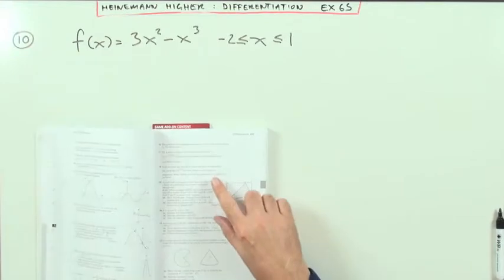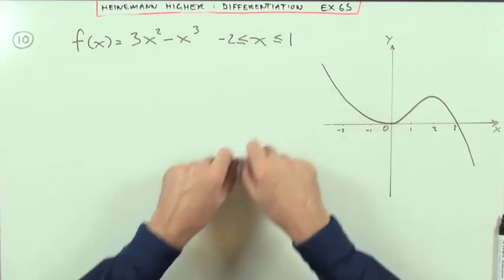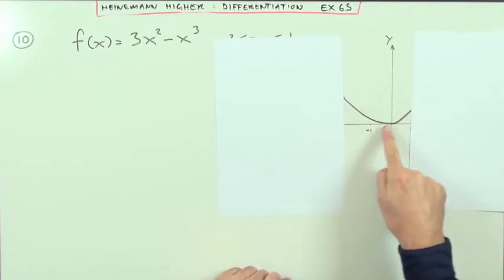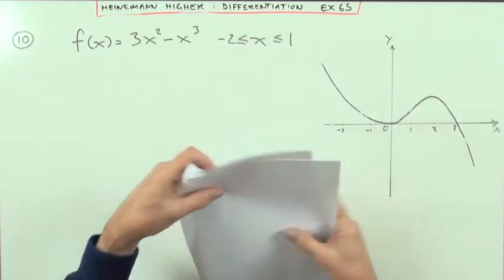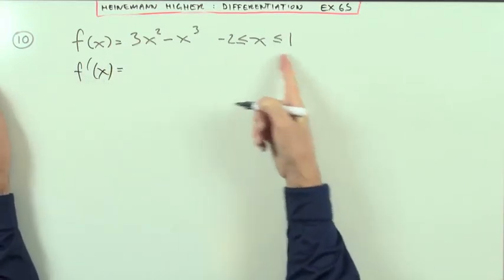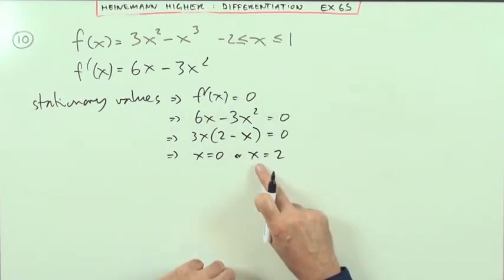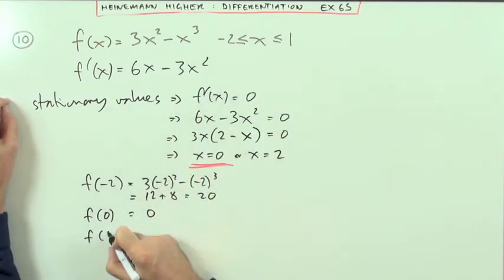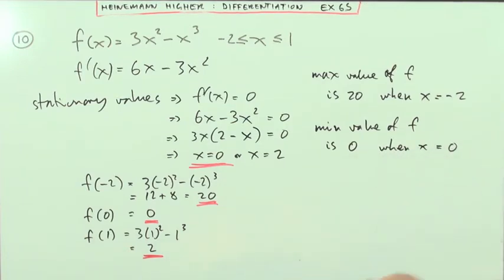Higher Revision: Ex 6S no.10 (Heinemann)